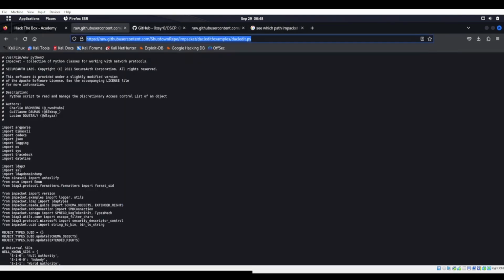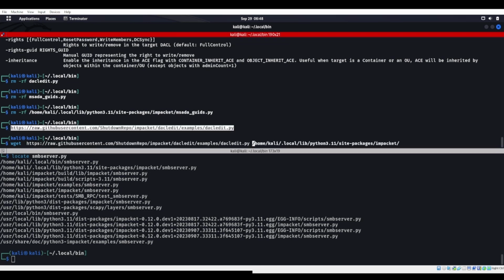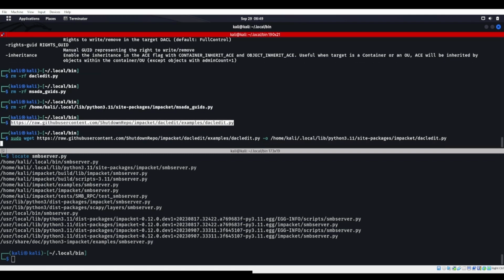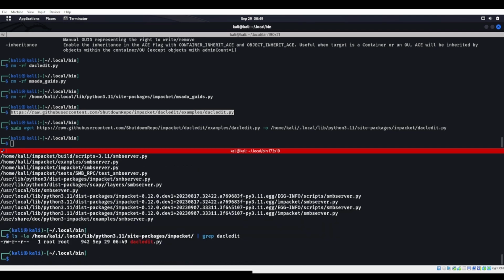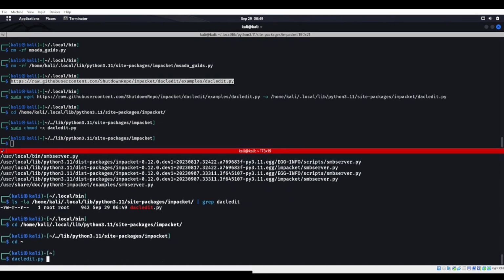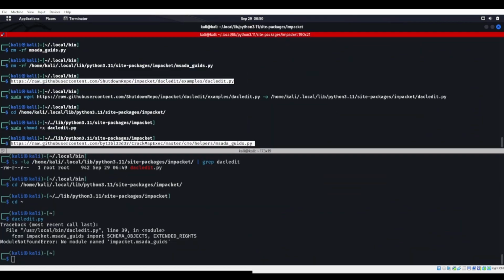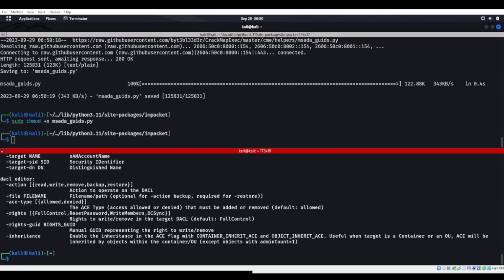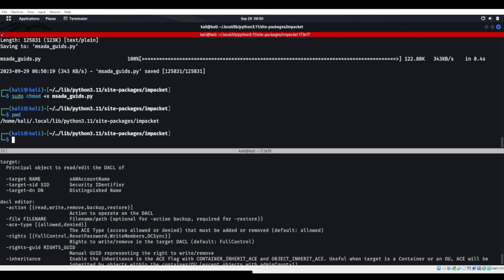Installing dacledit impacket script